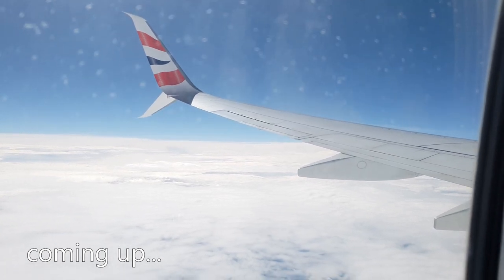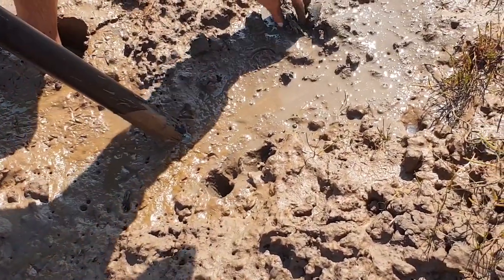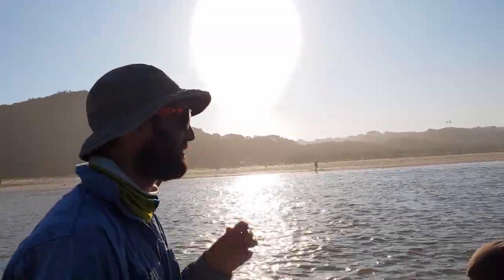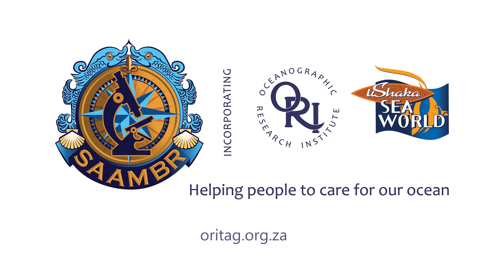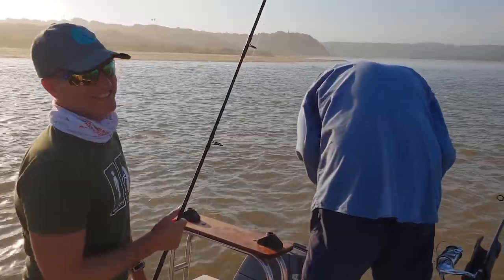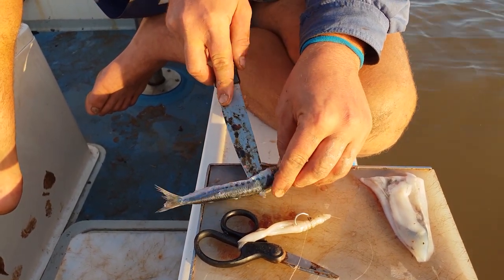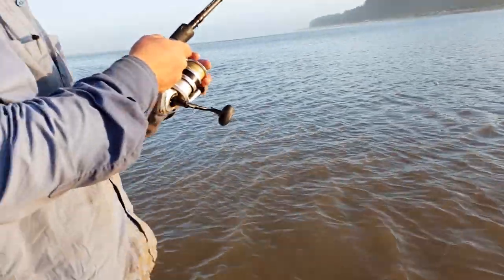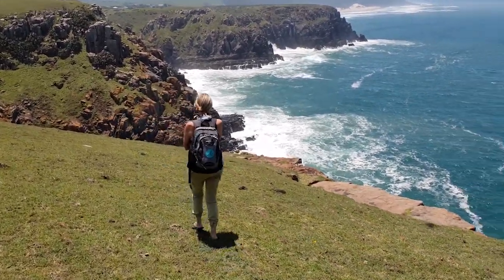Saltwater fishing at Kei Mouth, South Africa (Dec 2020)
We had the opportunity to visit Kei Mouth in the Eastern Cape recently to try out saltwater fishing in one SA's best fishing spots.

Despite expert advice from our hosts we had no idea what we were doing and eventually decided to rather get a charter to take us out on the river. Dylan from Great Kei Adventures obliged and we had a pretty successful day out on the river.

We really enjoyed our stay and we hope to return soon.